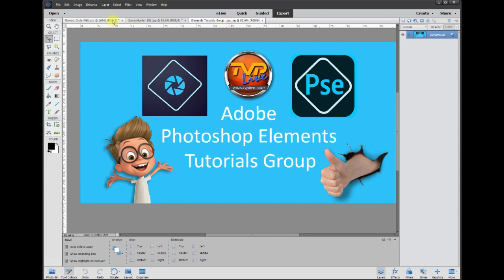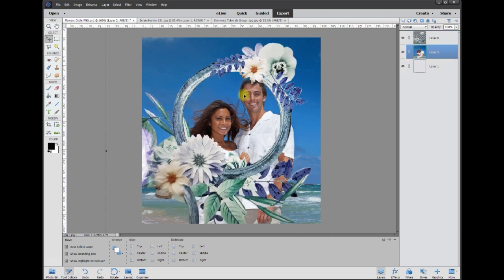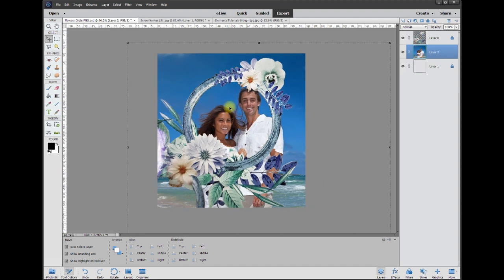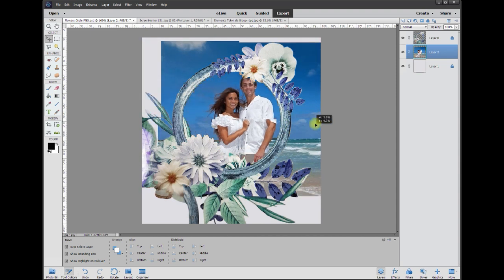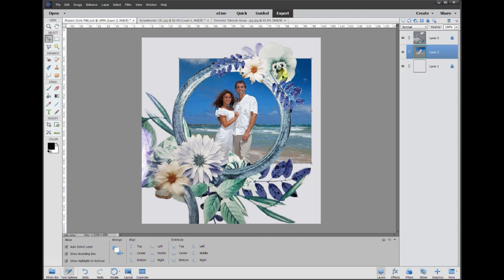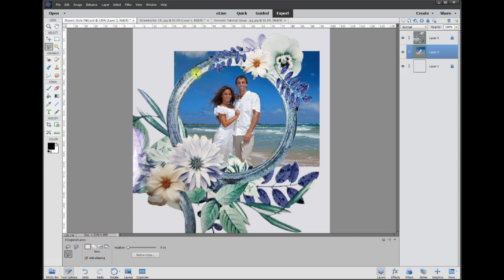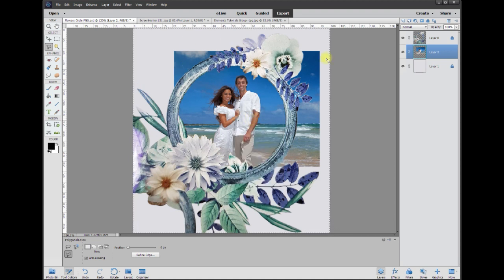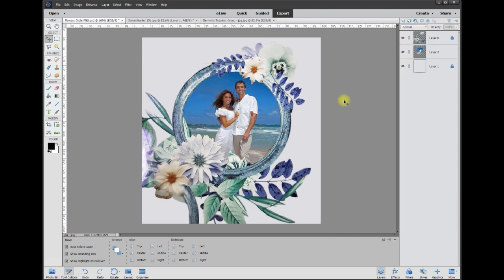Wedding Couple Inside Graphical Flowers Image